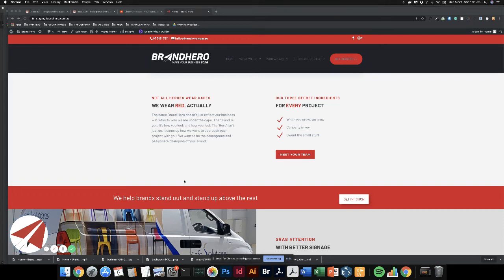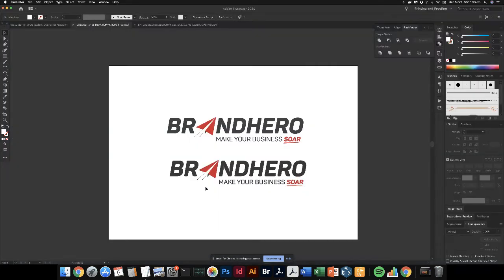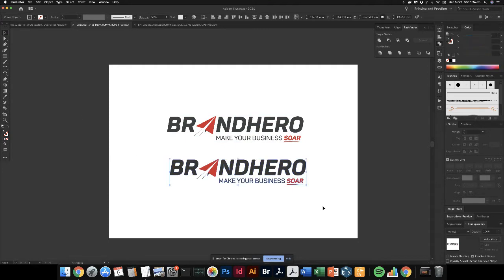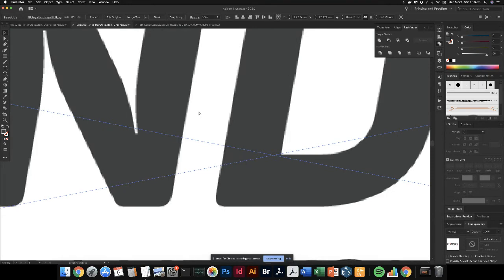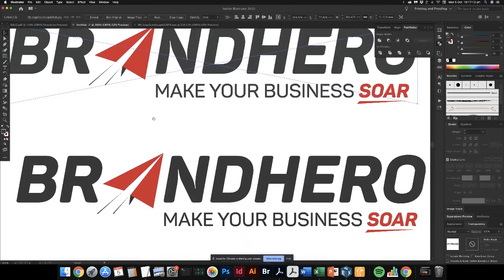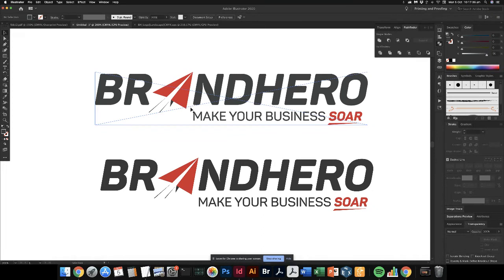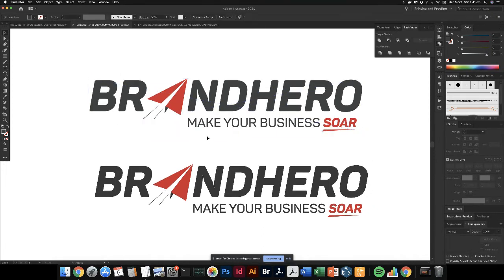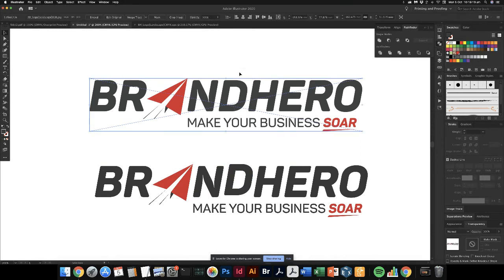Vector Image vs Bitmap Image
for more great information and content